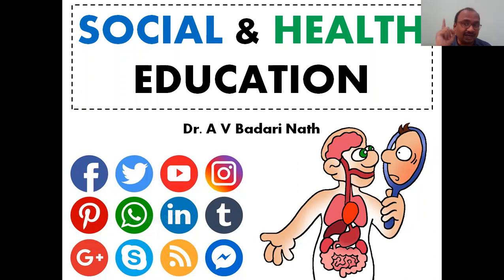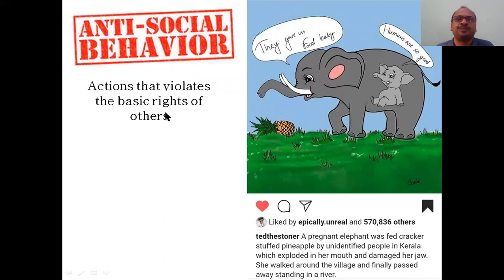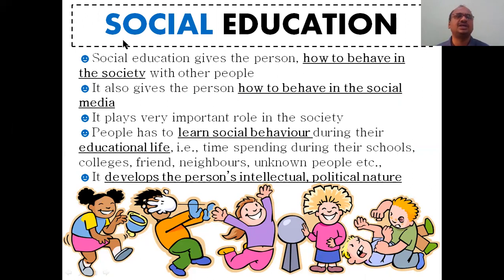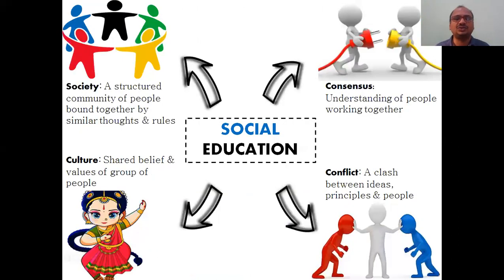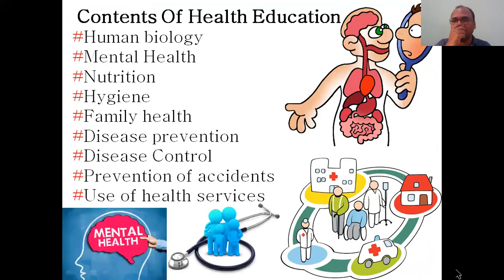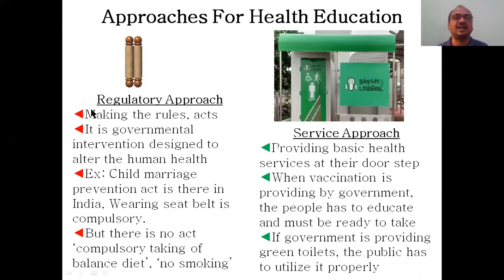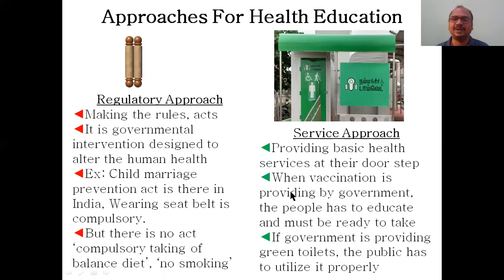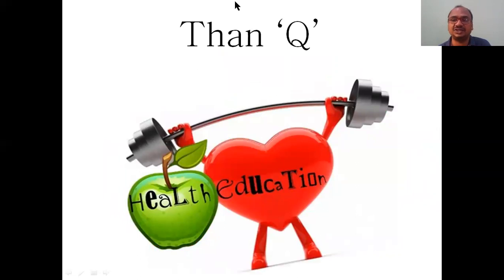Social And Health Education